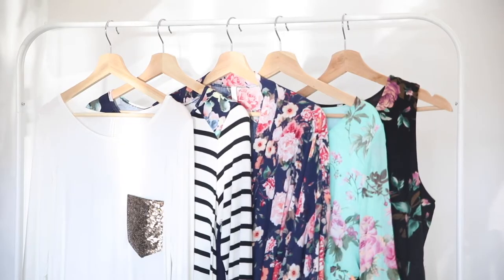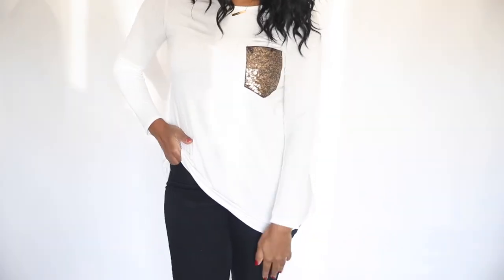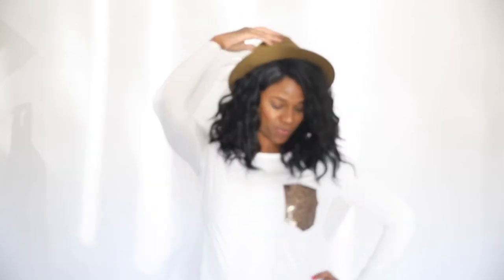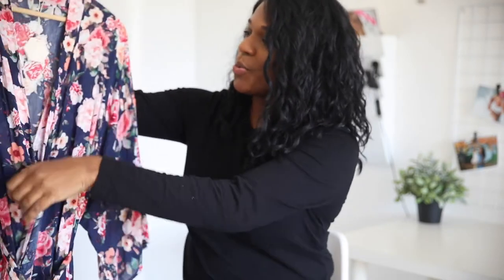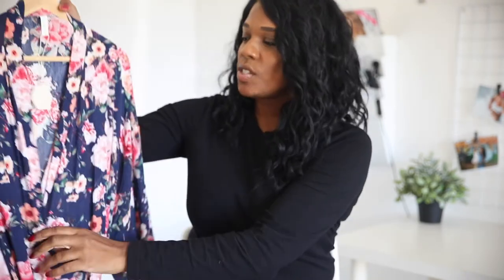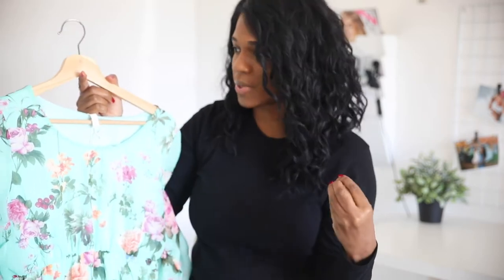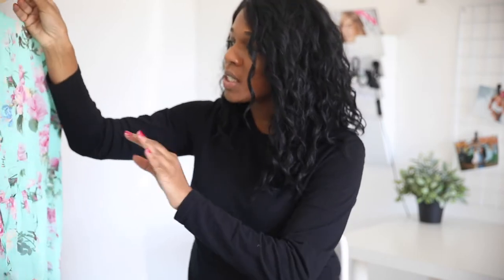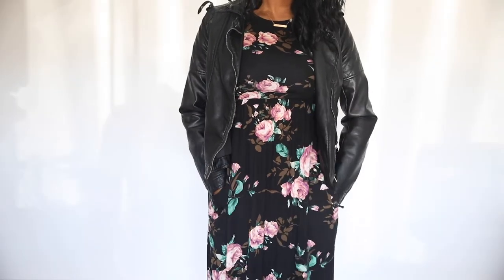pink blush black friday try-on haul + GIVEAWAY | a homeschool mom style haul...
hi mamas. today i am sharing something a little different. a little bit ago i collaborated with an online shop called pink blush on a cookbook for my family vlog channel and had a lot of fun. they are getting ready for their biggest sale of the year and asked if i would like to feature a few items on my channel and i let them know that i would love to help spread the word.  i'm sharing the items that i was sent by PINK BLUSH as well as a few thoughts about my journey to find my homeschool mom style :)

2- follow PINK BLUSH on instagram @shoppinkblush

winner will be chosen and contacted on Thursday Nov 23rd 2017 :)

i’m syreena and i’m a stay-at-home, homeschooling mom to three amazing children & wife to an amazing man. my first calling is to my family and i take my job so very seriously. this is our channel where we document our adventures in homeschool/life here at Faith & Love Adventure Academy!